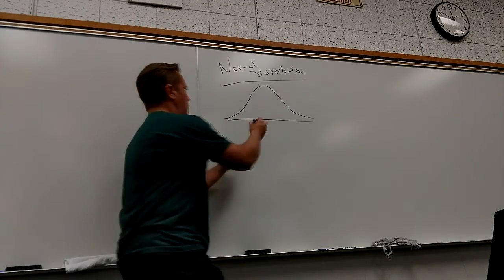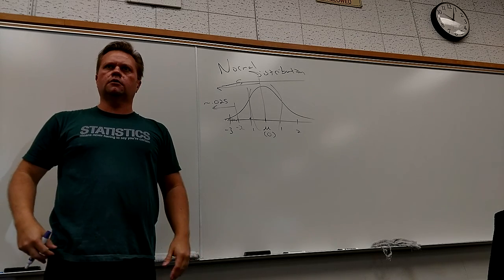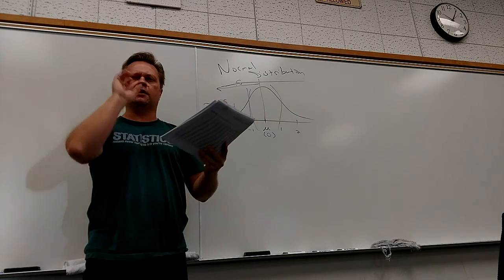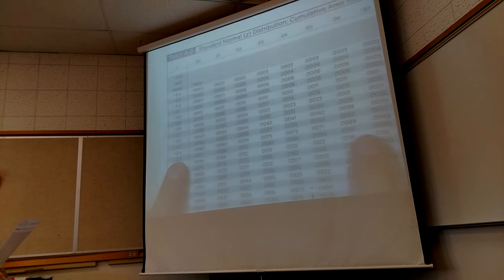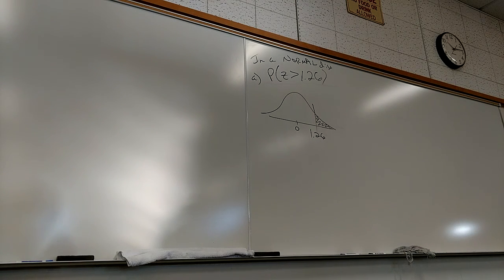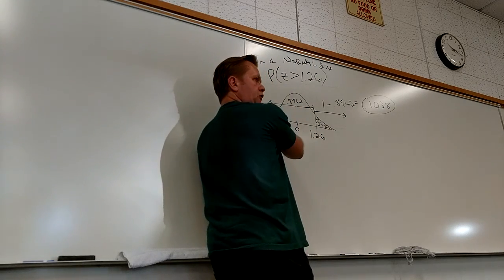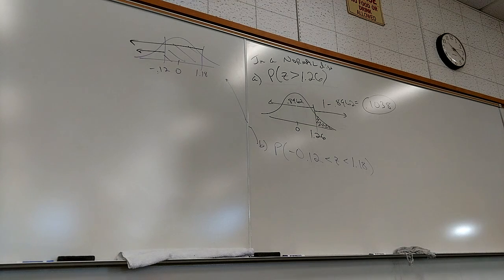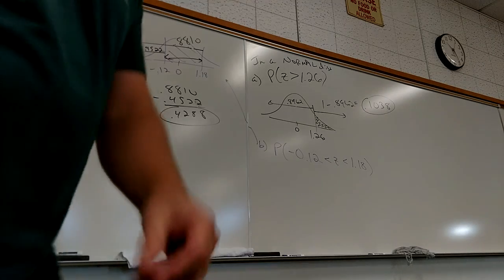Math 160, Jan 12 Lecture, part 1